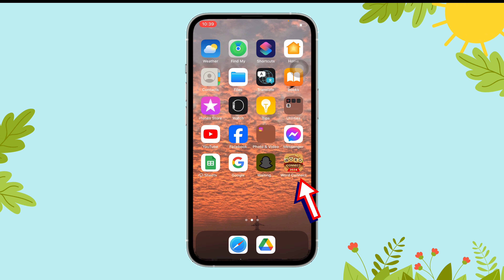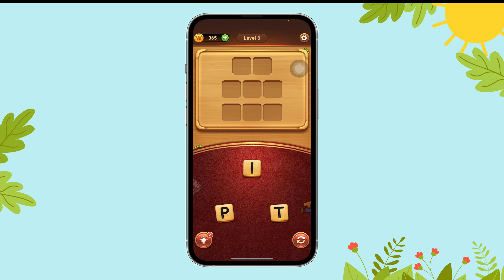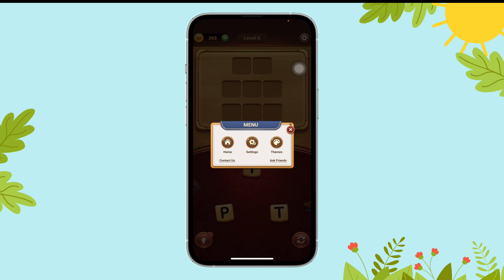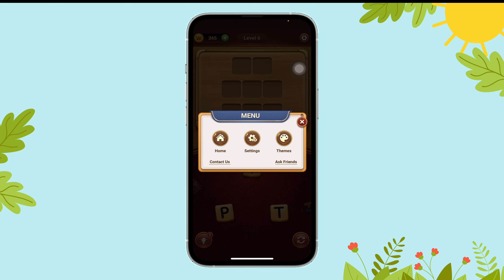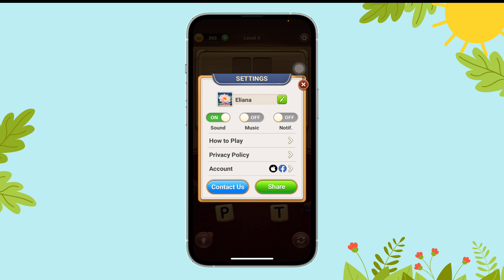Turn off Sound on Word Connect | GamingExplained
Turn off Sound on Word Connect

Want a quieter gameplay session in Word Connect? Learn how to easily turn off the sound and enjoy your puzzles in peace. Whether you’re looking to focus more on your word-solving skills or prefer to listen to your own background noise, turning off the in-game sound gives you the freedom to create the perfect environment for your playstyle. No distractions, just pure puzzle fun. Customize your Word Connect experience and play your way!